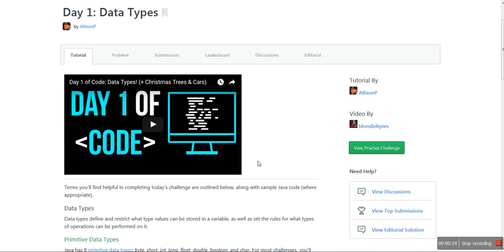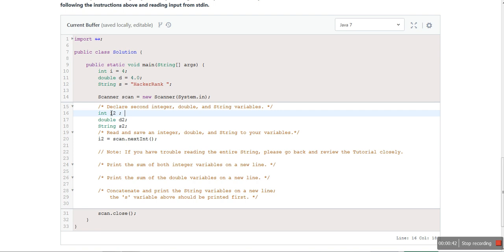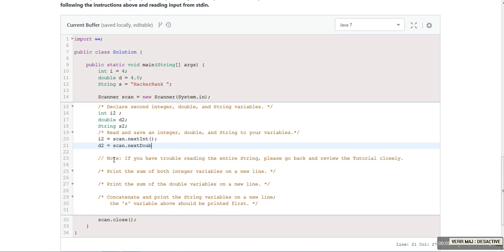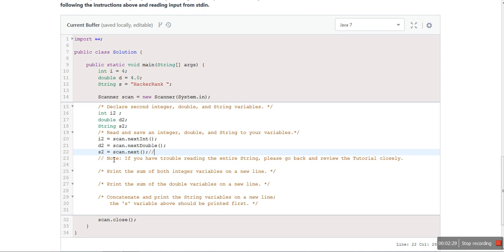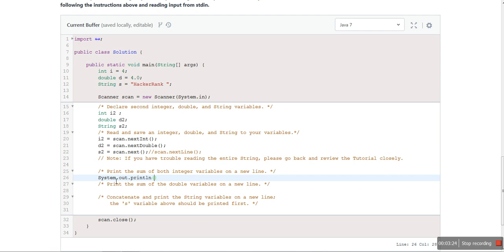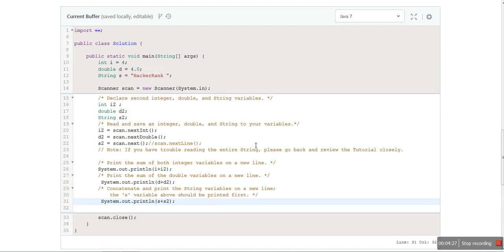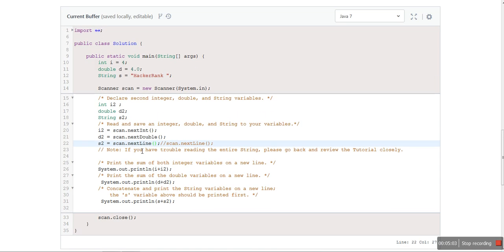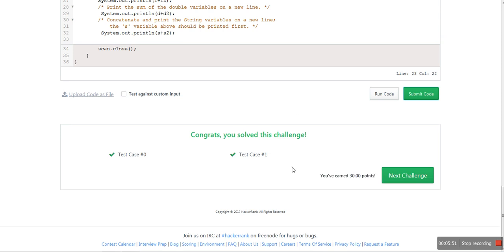Day1 in 30 days of code "Data types"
Competitive Programming with JAVA of HackerRank 30 days of code